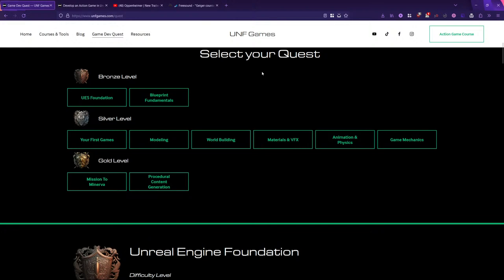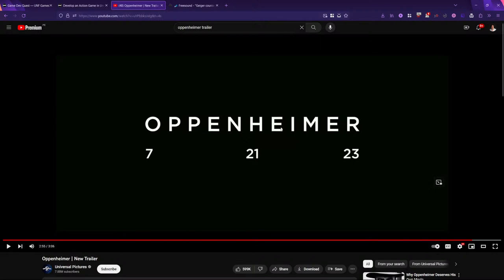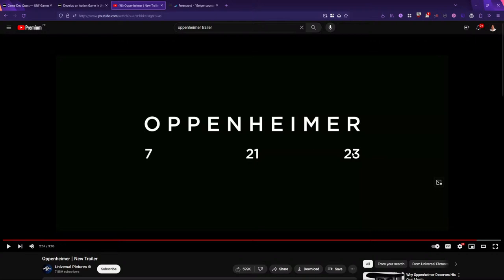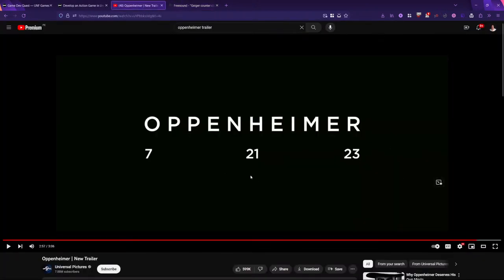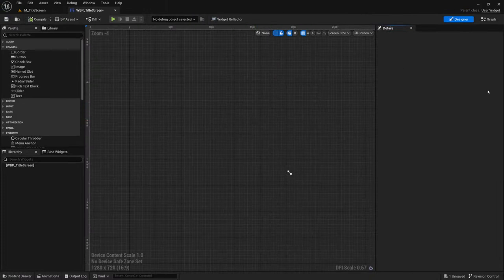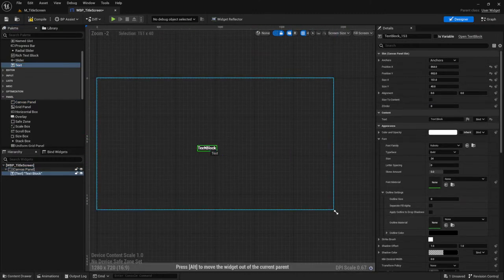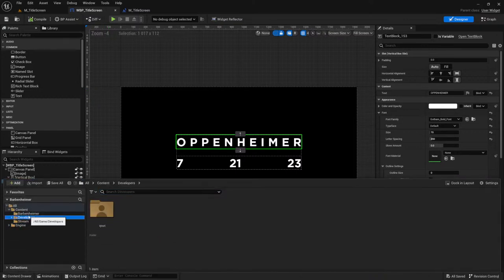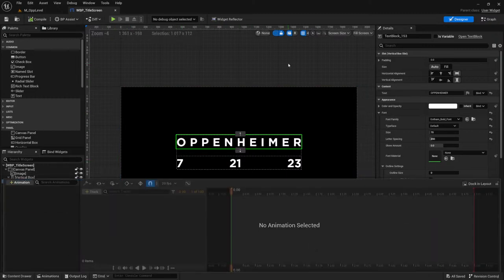Barbenheimer in Unreal Engine 5.2 - Tutorial Title Screen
In this video, Ram will show you how to create an UMG Title screen by recreating the Oppenheimer movie titles.

Timestamps:
00:00:00 Intro
00:02:01 Final product / what we want to achieve
00:03:31 Begin development by creating the needed folders and map
00:04:14 Widget blueprint for the Title screen
00:09:51 Adding the font
00:12:11 Defining the layout of our title screen
00:20:14 Promotion of our stuff
00:24:39 Add the text animation
00:34:48 Tweak the animation timing
00:42:09 Add the Geiger counter sounds
00:47:11 Finished :D
00:47:45 500 likes, and I'll stream how to create the Barbie part of the meme
00:49:57 Goodbye!